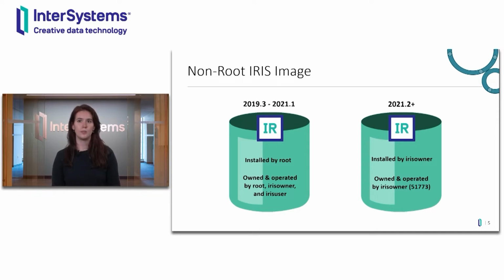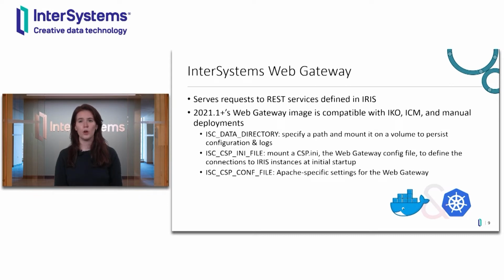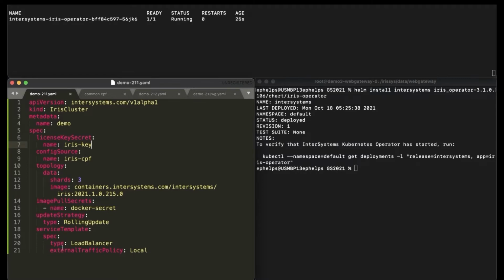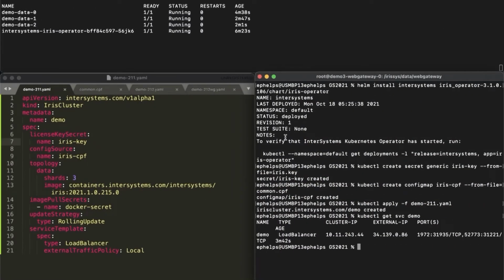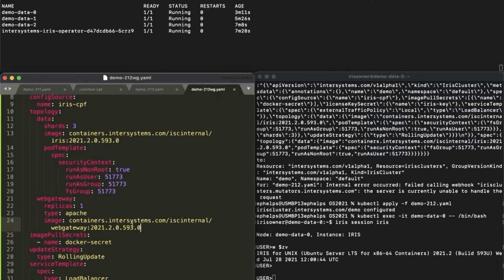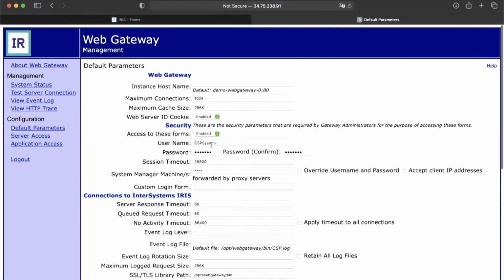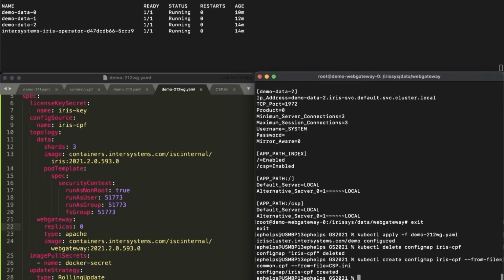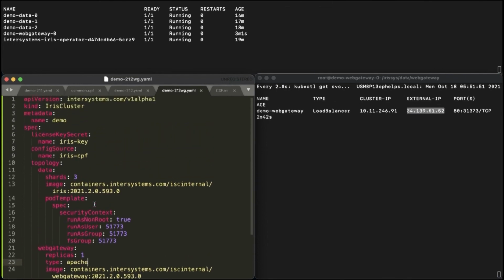InterSystems IRIS Container Updates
Learn about the changes we've made to InterSystems IRIS Containers, including security updates and the new web gateway container.

🗣 Presenter:  Eve Phelps, Senior Systems Developer, InterSystems

💬 Questions?